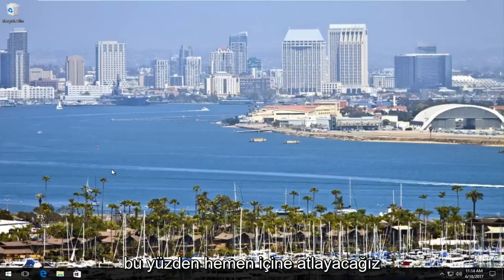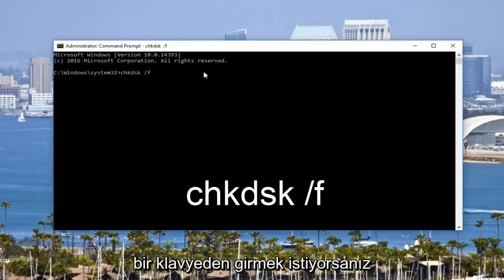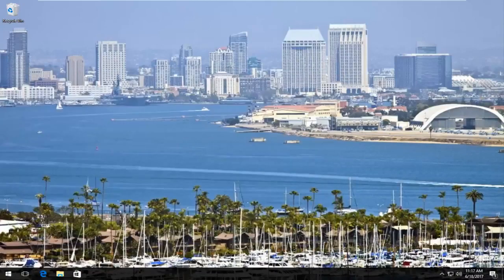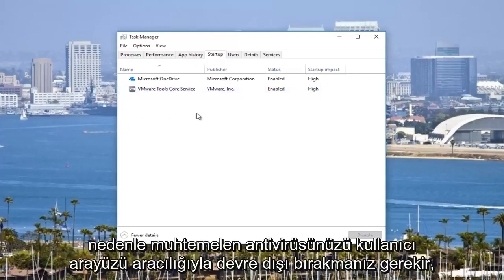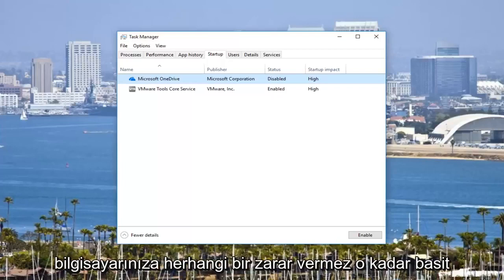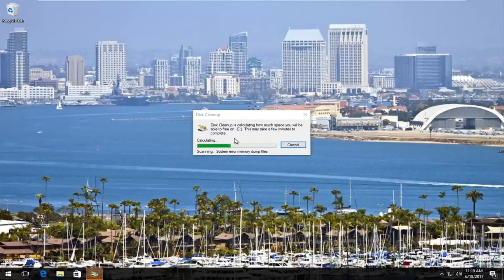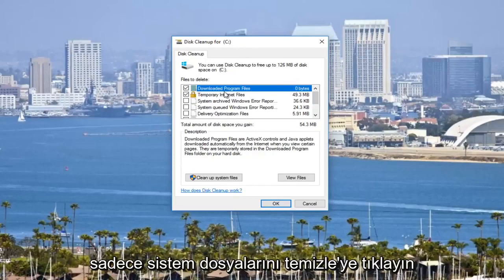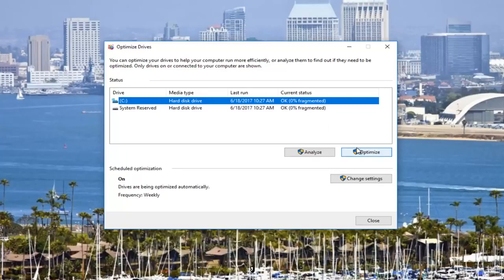Görev çubuğu çalışmıyor, yanıt vermiyor veya Windows 10'te donmuş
Windows 10 ve Windows 11'in rastgele donması ve yanıt vermemesi nasıl düzeltilir?